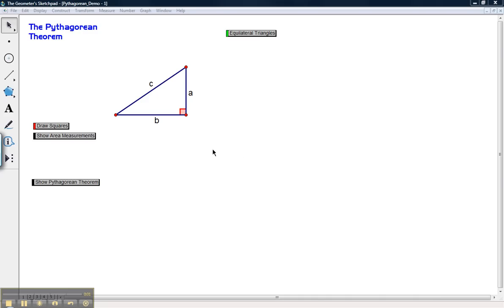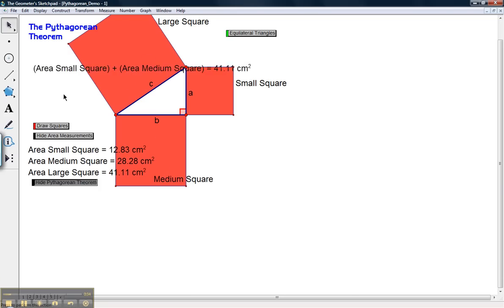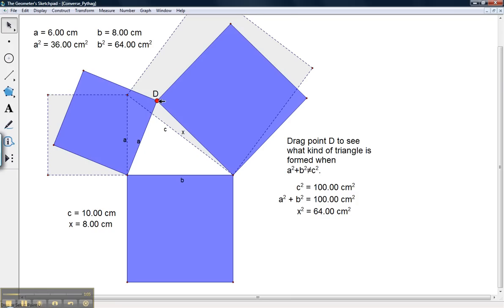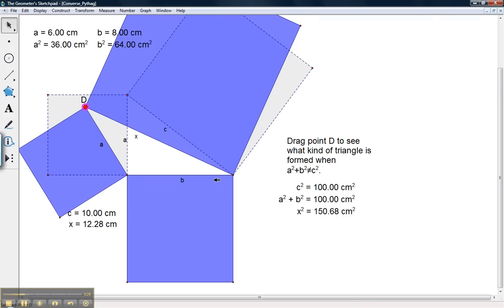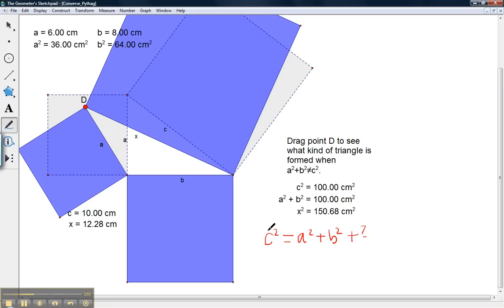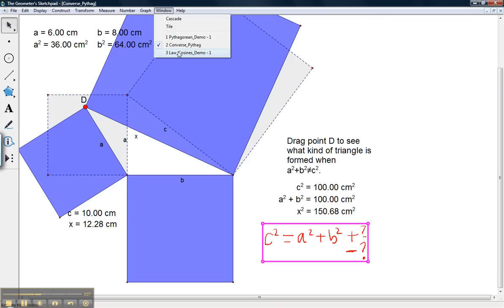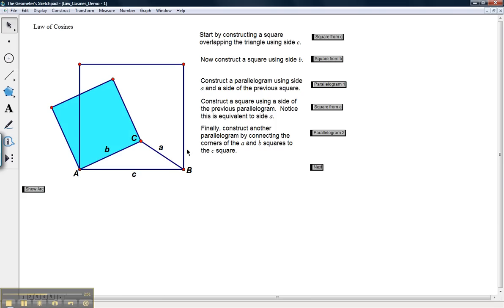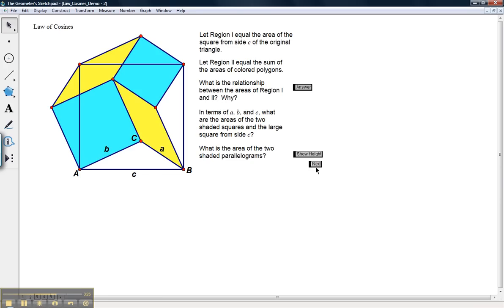Trig Ratios III: Law of Cosines (GSP), Part 1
In this tutorial, we use some fancy Geometer's Sketchpad demos to derive and make sense of the Law of Cosines (From Trig Ratios III).  To be concluded...